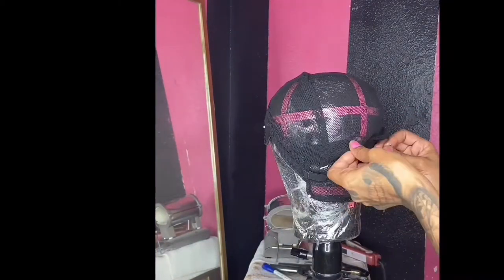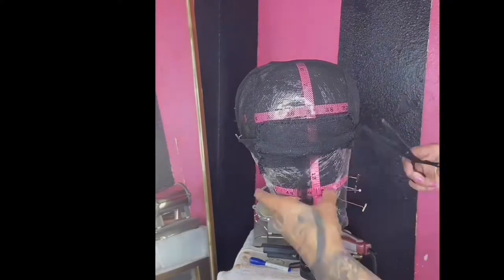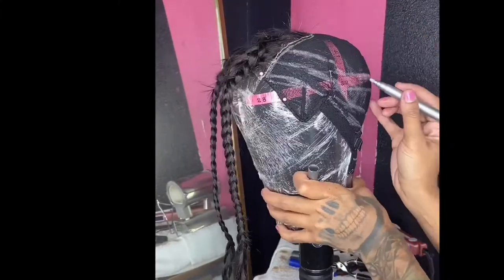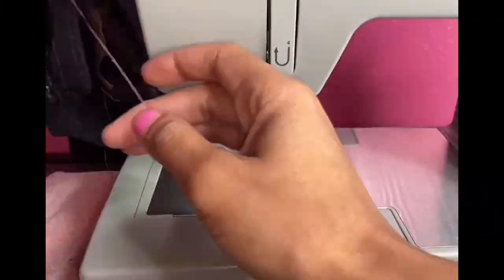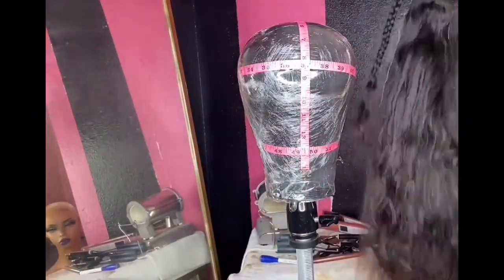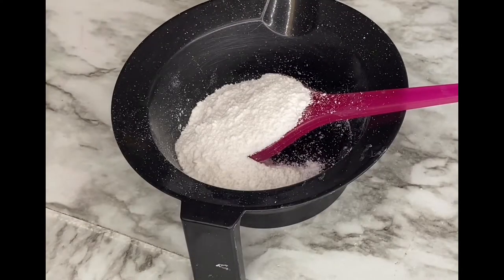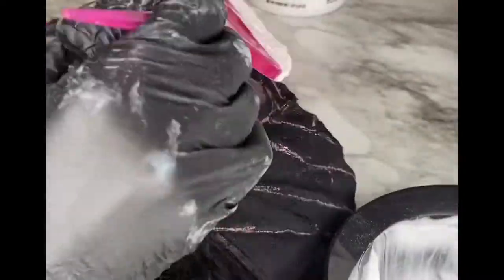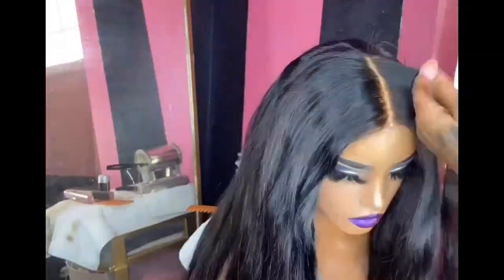How to sew a Jet Black Closure wig with a Singer Heavy Duty Sewing Machine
If you’re from IG WASSUPPPPPPP 🤪 if you’re new, hello 👋🏽

This is a quick and simple guide to sewing closure wigs with a sewing machine. In this video we size our wig caps, sew the tracks to the cap, bleach closure knots, deposited Jet black color and pressed it straight. 😍

For more details on how to -

🛍 WhitneChoo.com for Ready to ship units and accessories to install!

How’s my mannequin make up?  😅 Say something nice ina comments so I know you’re here 😈

K.  Bye.